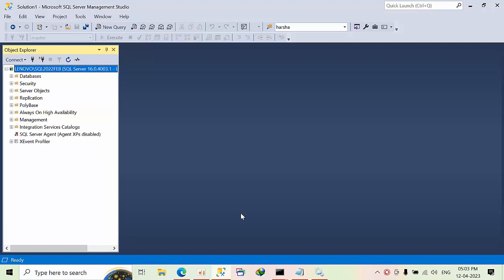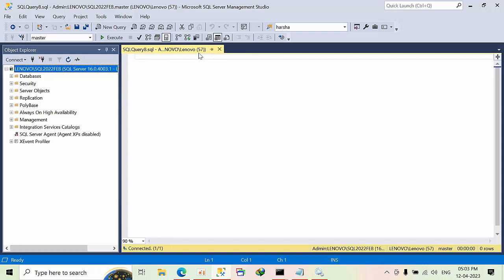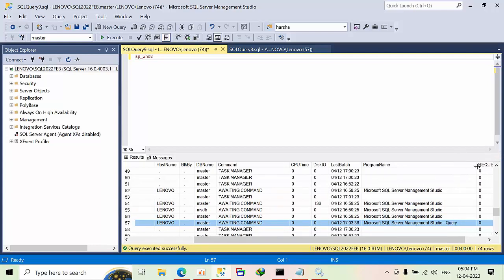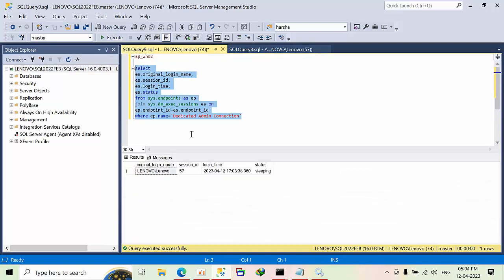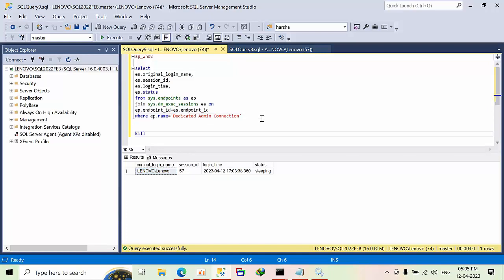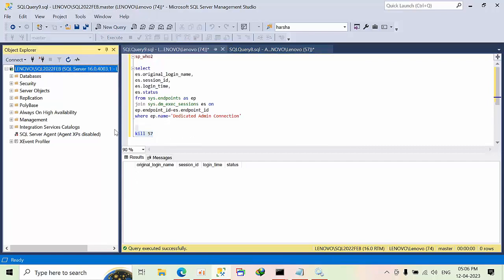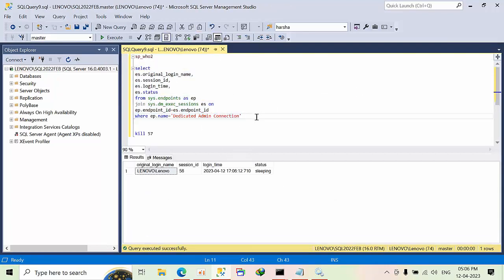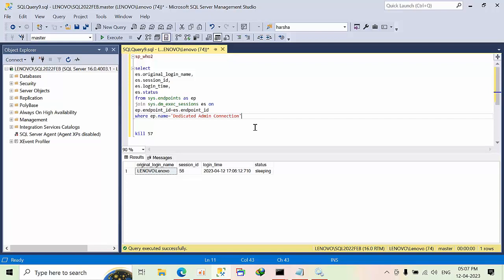How To Know Who Is Connected Through DAC Connection In MS SQL SERVER | MS SQL SERVER 2022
SQL QUERY:
select
es.original_login_name,
es.session_id,
es.login_time,
es.status
from sys.endpoints as ep
join sys.dm_exec_sessions es on
ep.endpoint_id=es.endpoint_id
where ep.name='Dedicated Admin Connection'